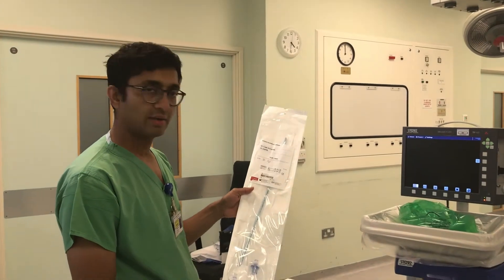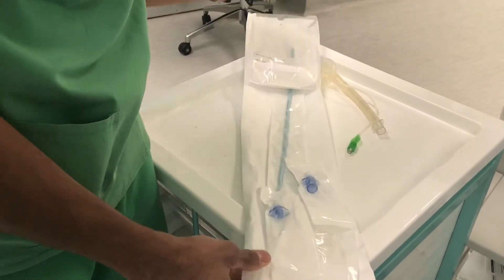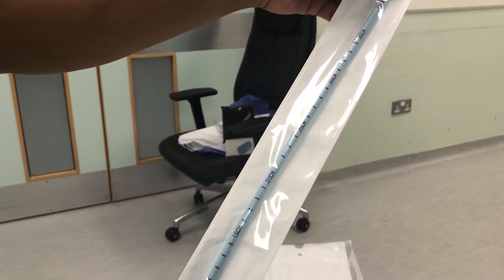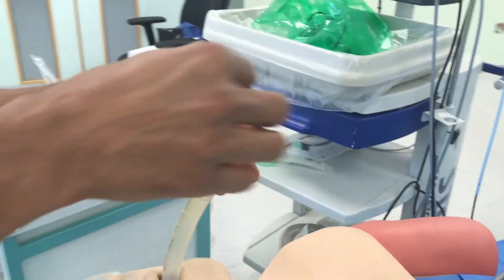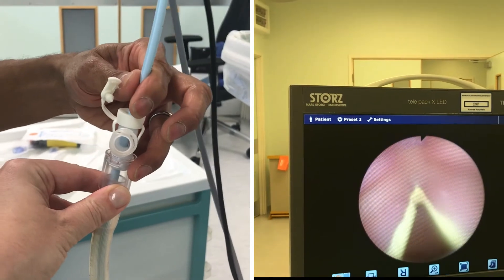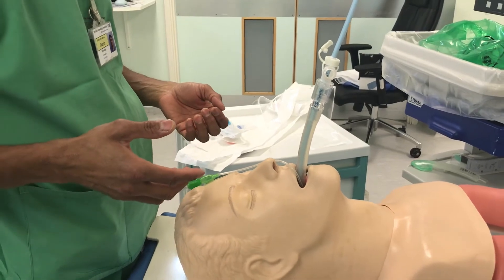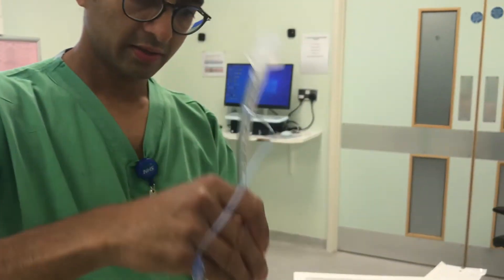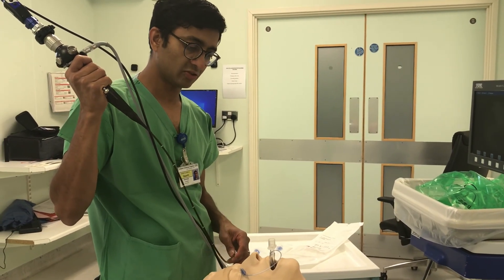Aintree Intubation Catheter (Long Version)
Dr Bisanth Batuwitage demonstrates the use of the Aintree Intubation Catheter.
A wealth of information for patients and professionals is available